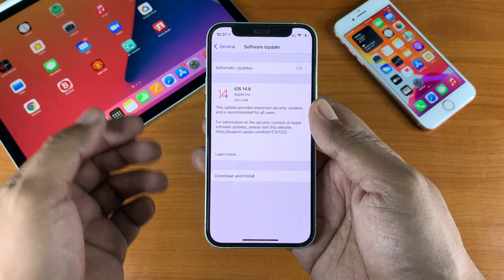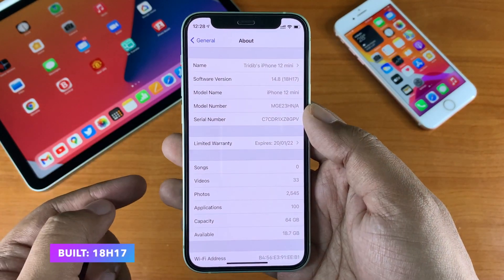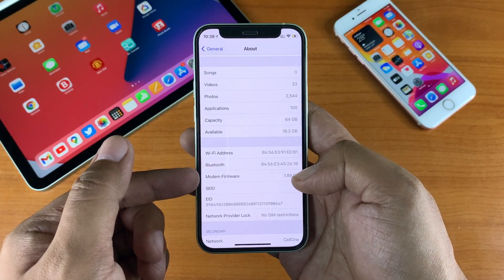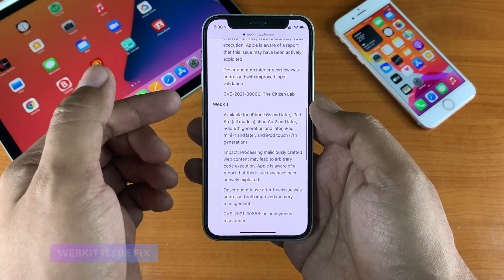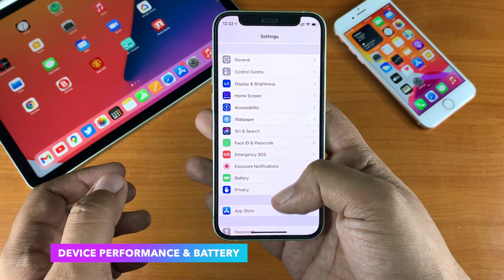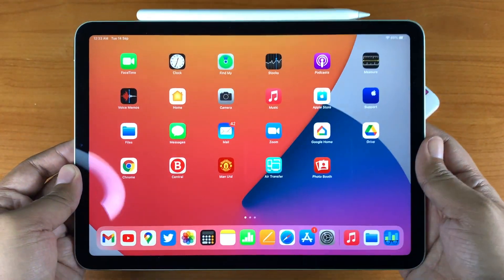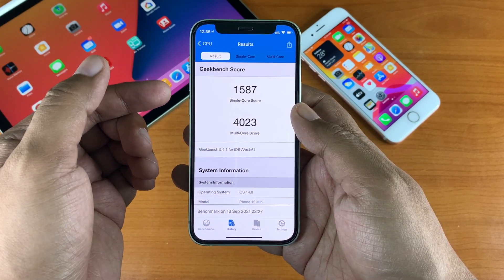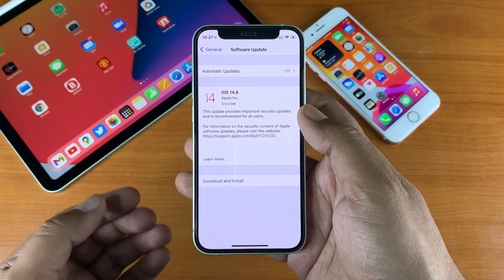iOS 14.8 Update Review! What's new, Battery Life, Security Updates | TGT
Apple released iOS 14.8 for all supported devices and it contains bug fixes and resolved issues for iPhones and iPads. iOS 14.8 brings bug fixes for iOS CoreGraphics and WebKit issues. In this video I am covering all the features, updates and changes, performance and battery life and should you update to iOS 14.8 using iPhone 12 mini, iPhone 7 and iPad Air 4th Gen. This update has been highly recommended by Apple to all users. With iOS 15 launch imminent, this could be the last major update for iOS 14. But this time Apple might allow people to keep using iOS 14 if they don't want to upgrade to ‌iOS 15‌. For that reason, ‌apple‌ may continue to push security updates over time for iOS 14 and new features will likely be limited to ‌iOS 15‌.
My Gear:
Edited on: Final Cut Pro